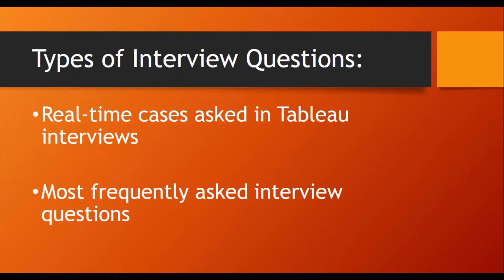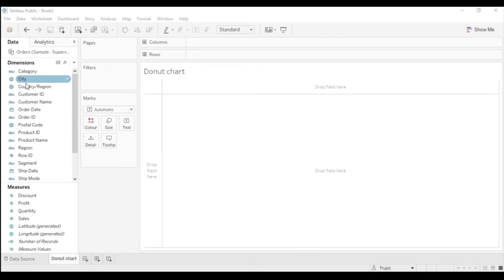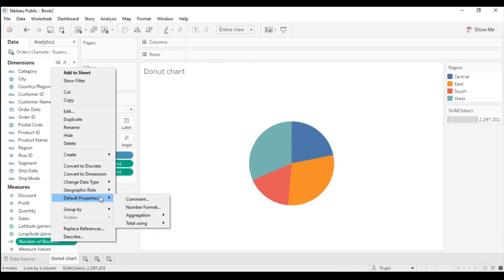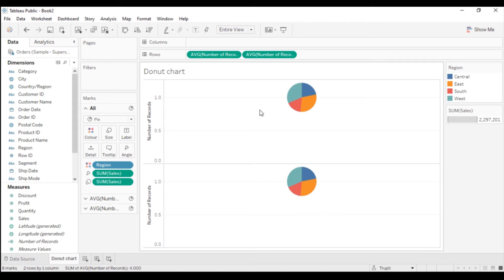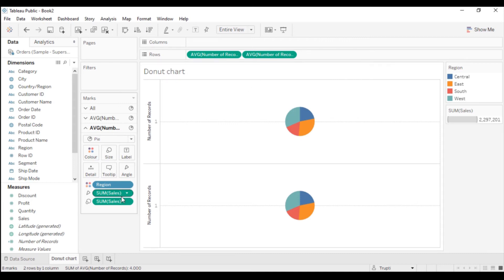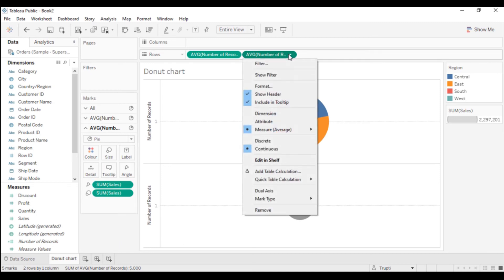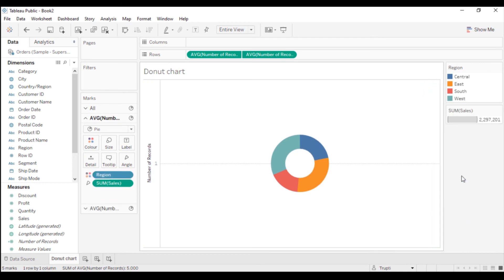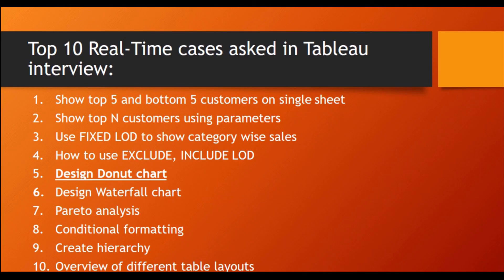Tableau Interview Question 5 Donut chart in Tableau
Hi, This video contains the most important and commonly asked Tableau real time based interview questions. This is the important real-time case we have explained in this video.
We are using data source 'Sample Superstore.xlsx'.
This video is about to show how to Create Donut chart quickly in Tableau. This is one of the most frequently asked interview question that I found in interviews of TCS, General Mills, ZS, Accenture, Cognizant, TATA Technologies, etc.

In Desktop interview test most of the companies are providing the requirements and the data to the candidates and asked to visualise the same.
Out of all these all requirements this is one which is commonly asked.

We have shown this visualisation step-by-step in this video and explained very well. But still if you find any query please comment and ask for the same.

Please watch all the real-time cases which I have covered in this series of video.
Happy Learning!